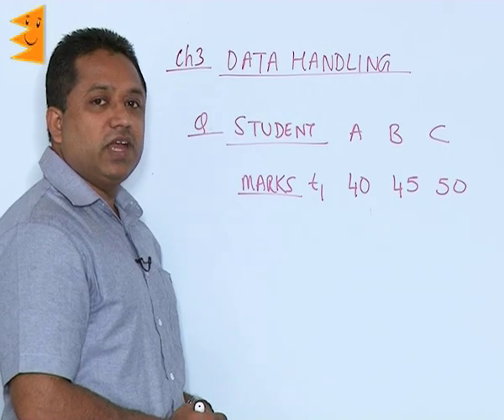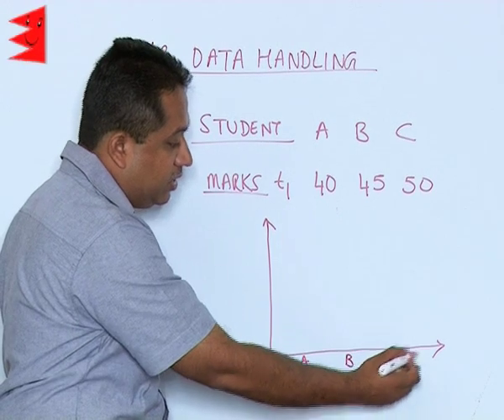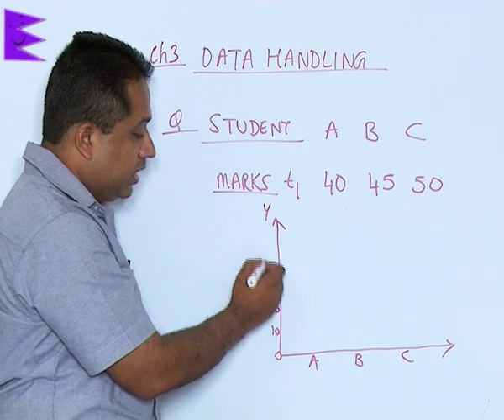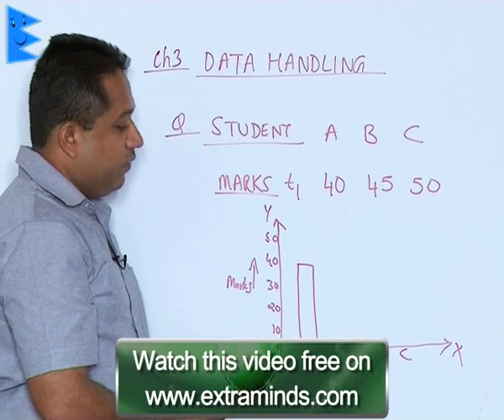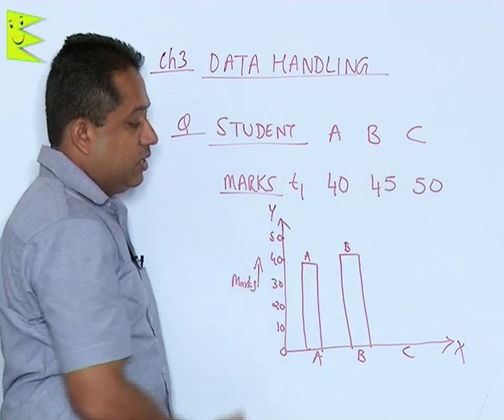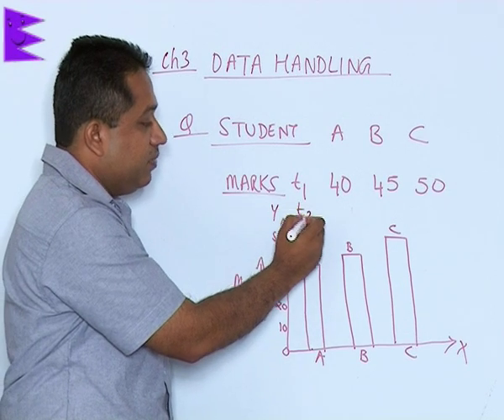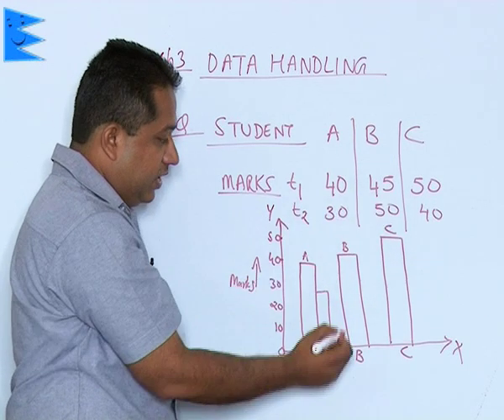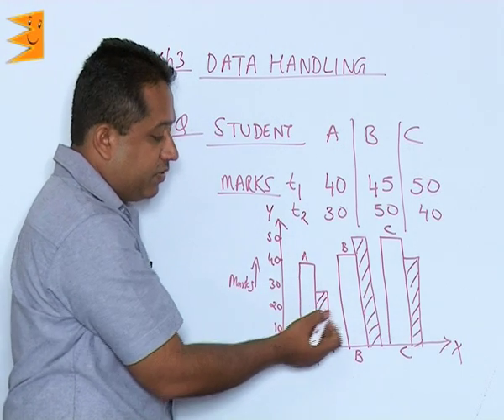CBSE Class 7 Maths Data Handling Bar Graphs |Extraminds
Topic: Bar Graphs
Extraminds